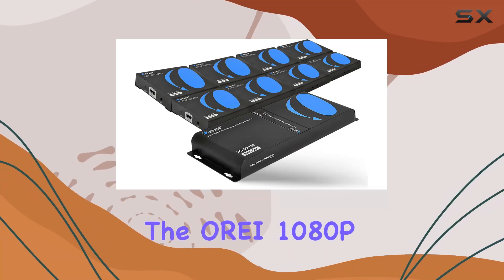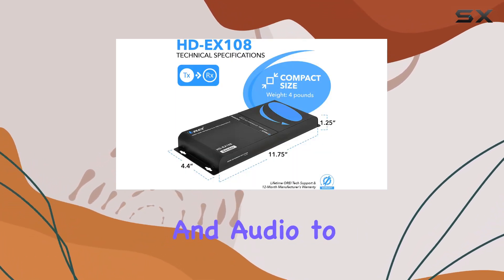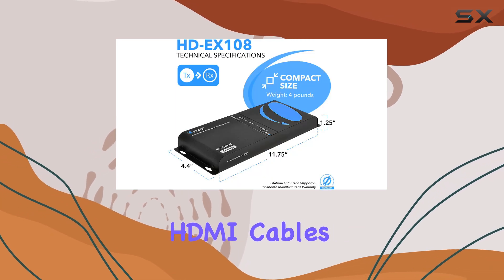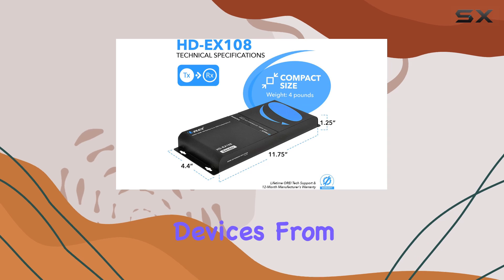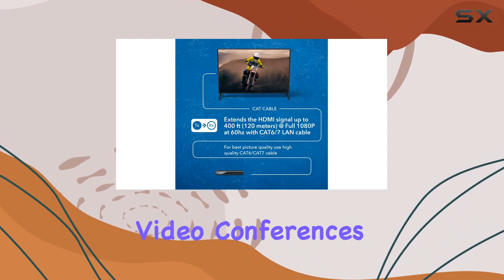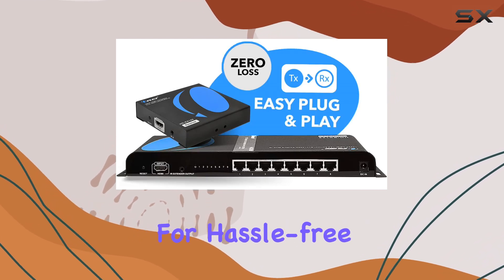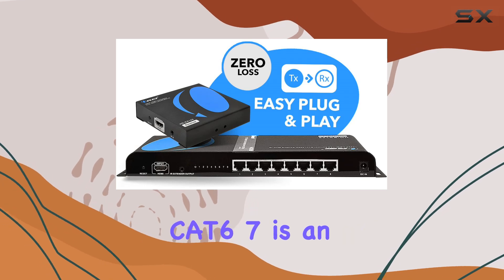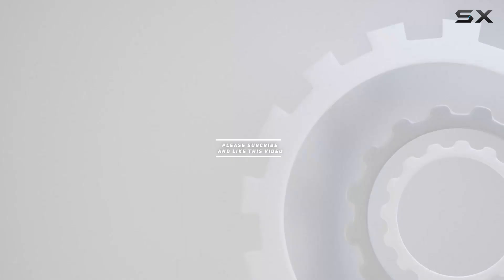OREI 1080P 1x8 HDMI Over Ethernet Extender Splitter CAT6/7 - Best Solution for Long-Distance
0:00 Intro
0:06 Review

Things that we mentioned in this video:
OREI 1080P 1x8 HDMI : B08HNK47WX